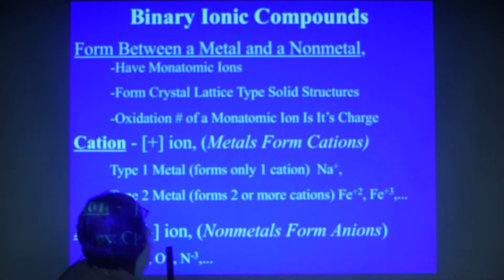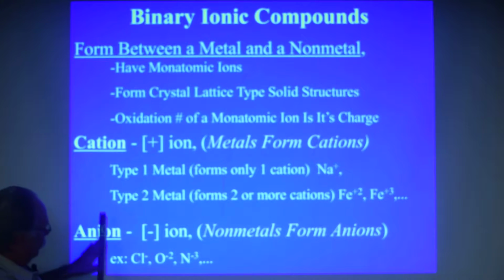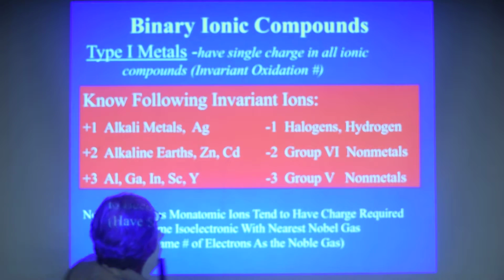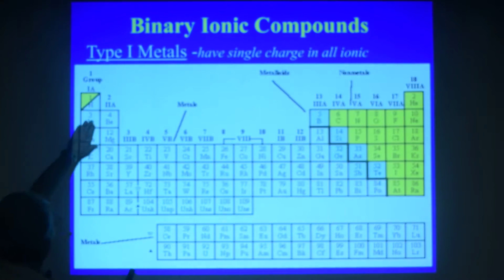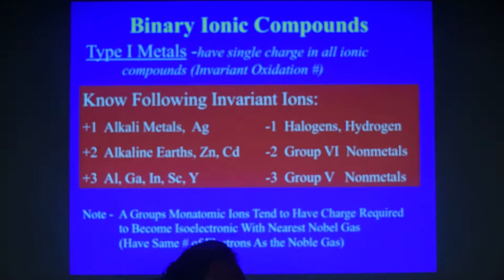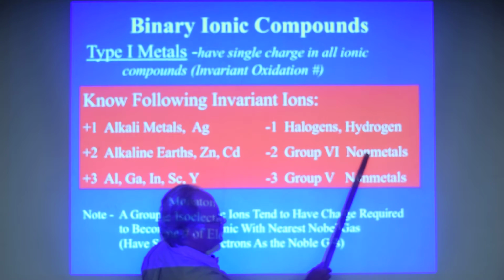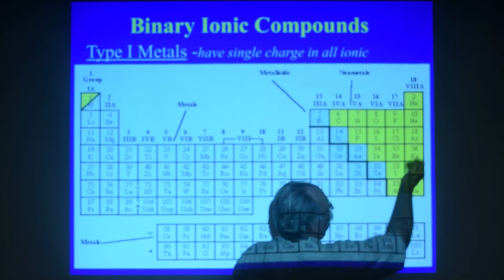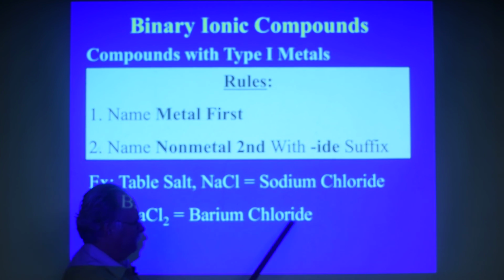2 7 nom bin ionic